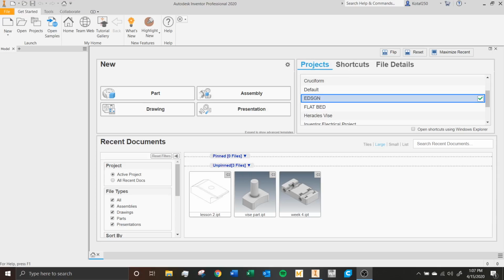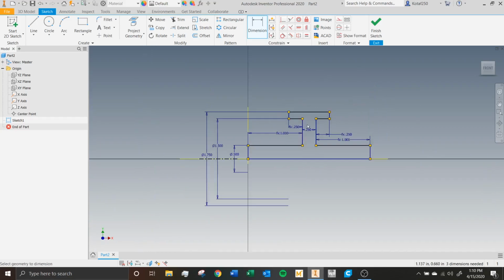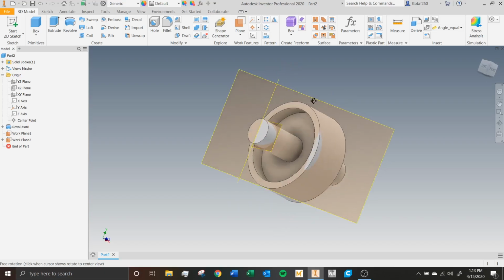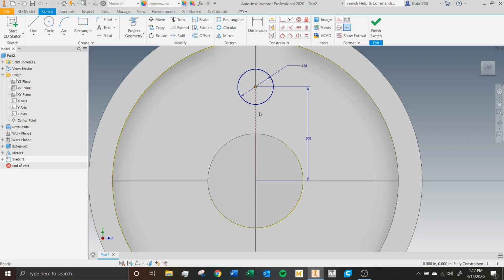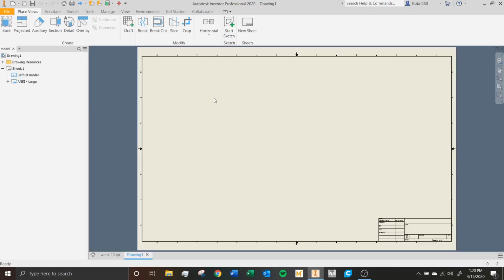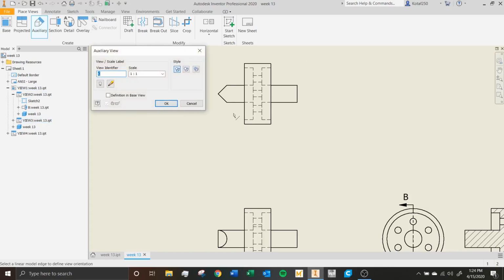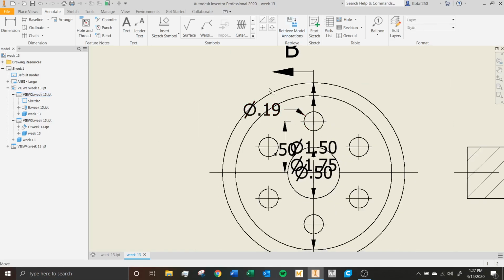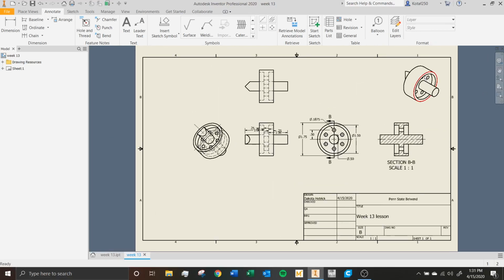Week 13 Lesson